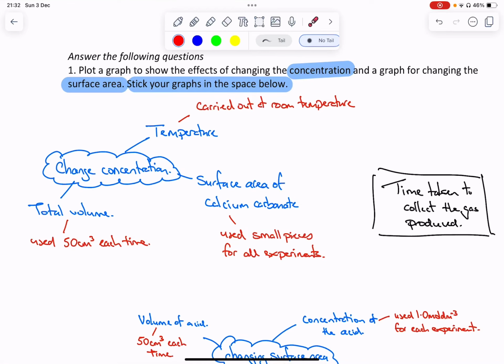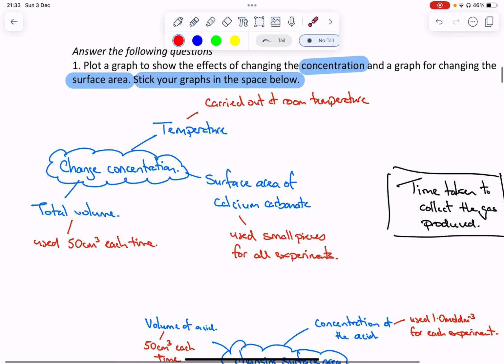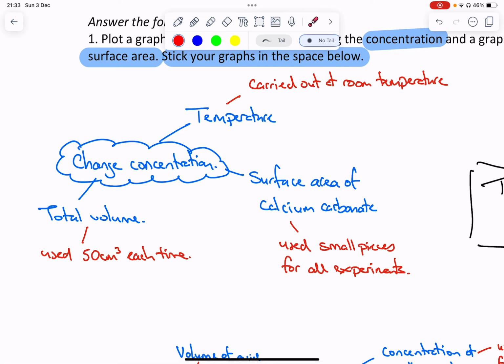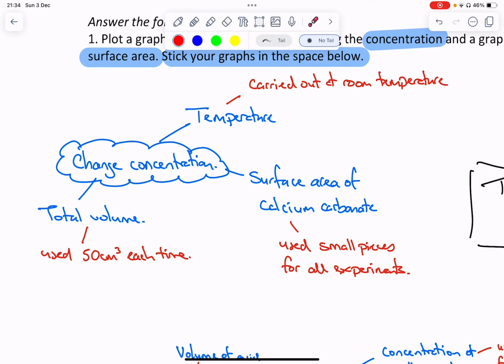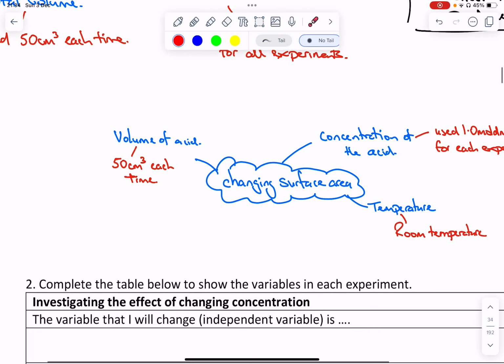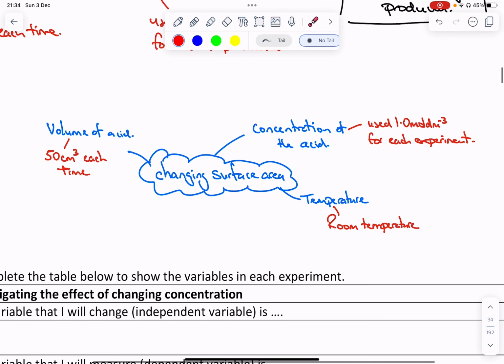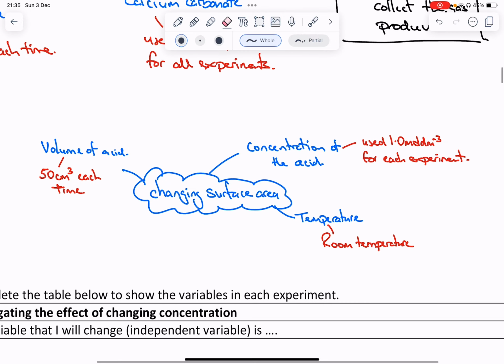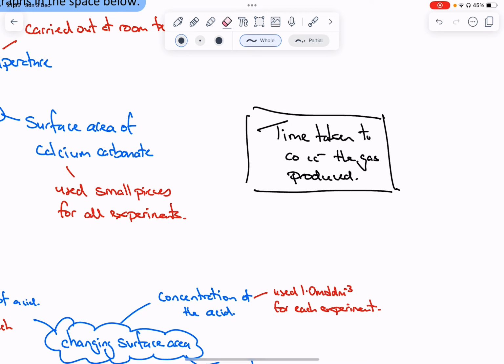Explaining the practicals